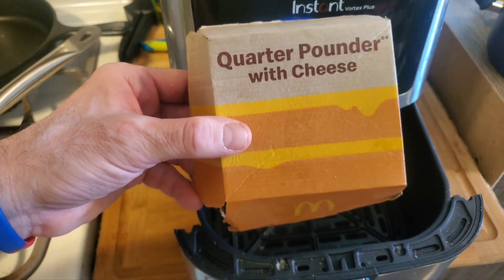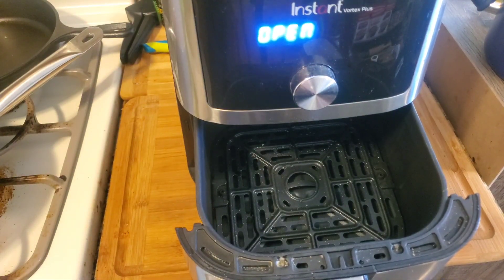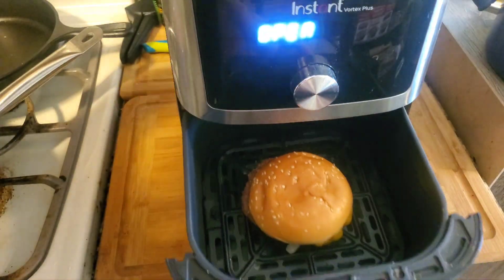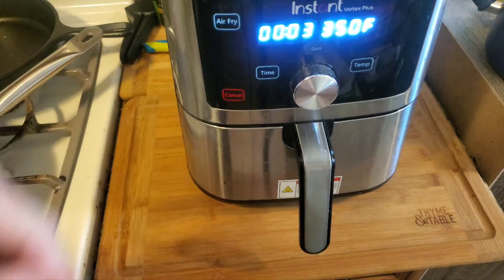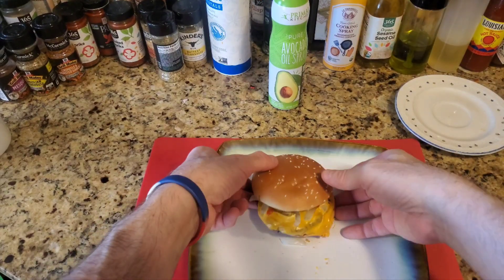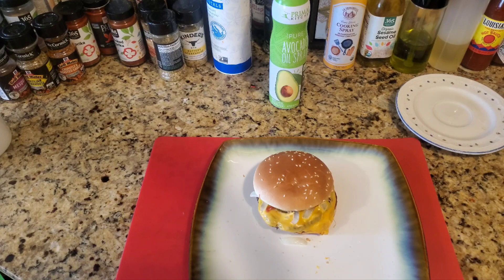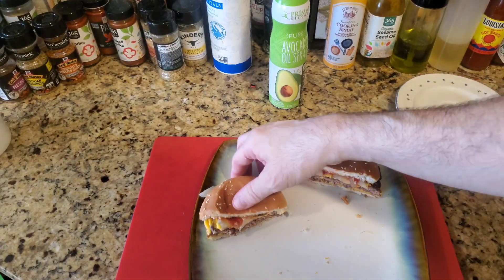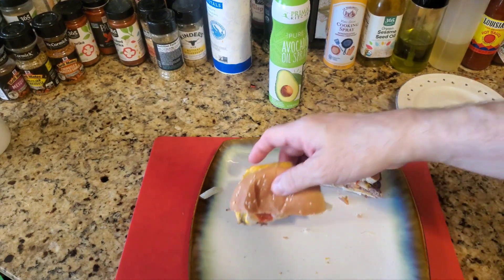Air Fryer Tuesdays: Leftover McDonald's Quarter Pounder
Welcome to another episode of Air Fryer Tuesdays!

I am going to show you how to take your leftover McDonald's Quarter Pounder and turn that burger into a delicious and crispy snack using your air fryer.

Air Fry for 3 minutes at 350F